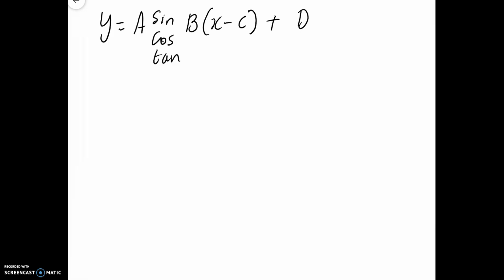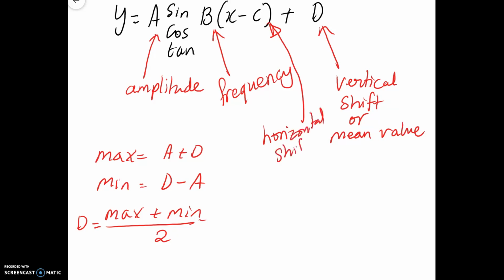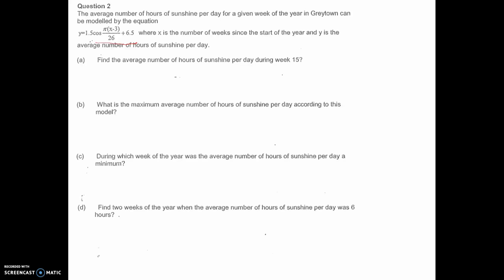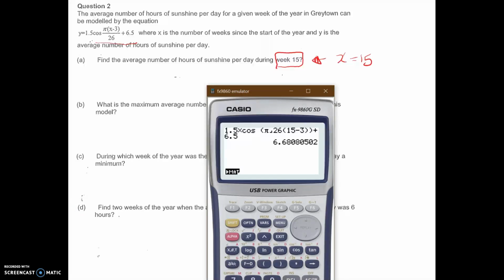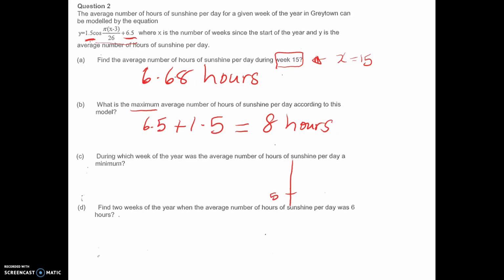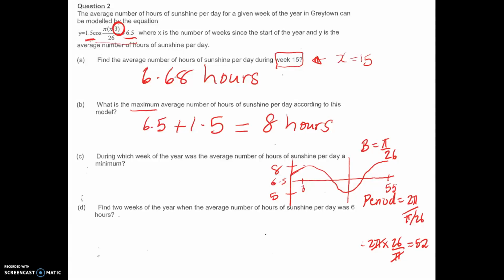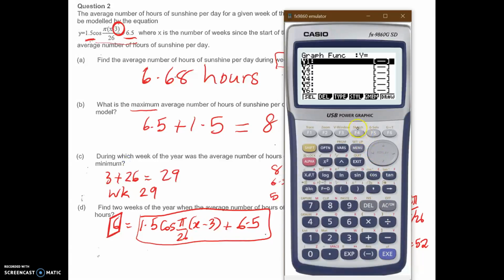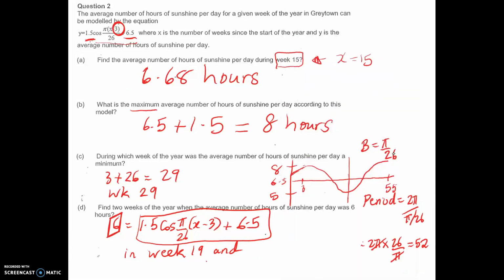achieved level trig modelling